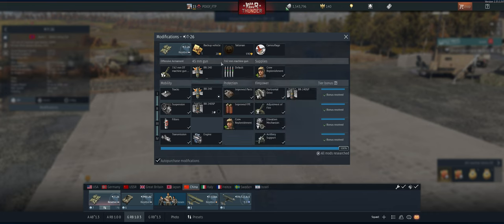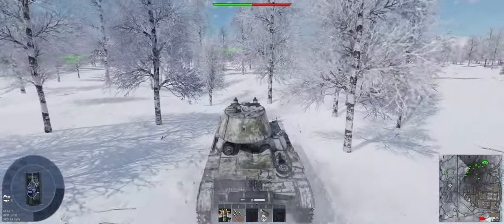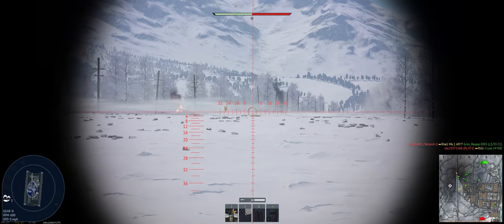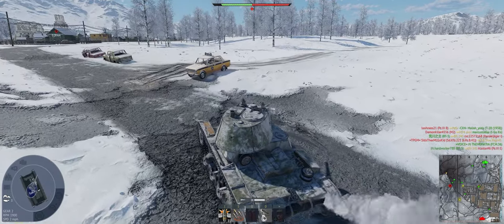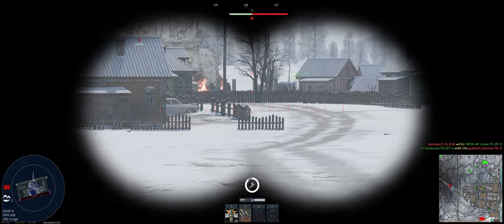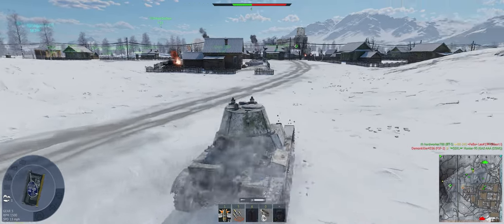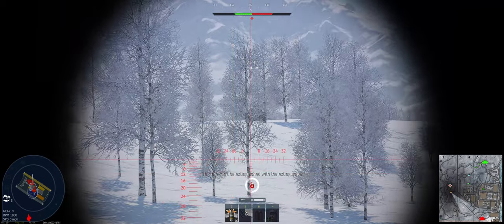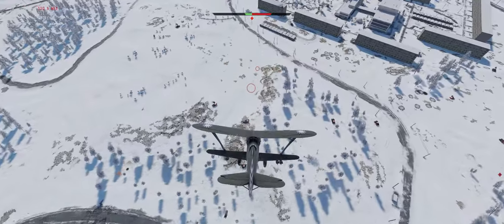T-26 Beginner Tutorial Ground Realistic War Thunder